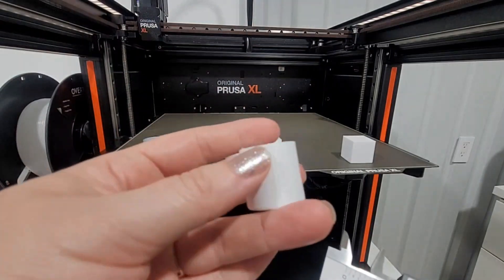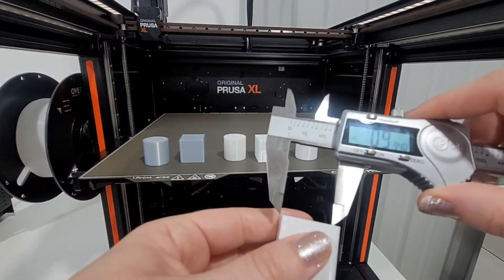Printing different filaments on the Prusa XL - PLA, TPU and PETG